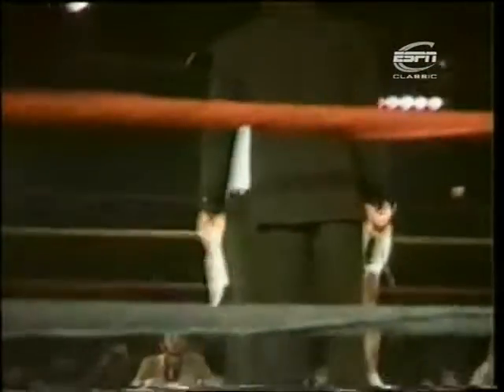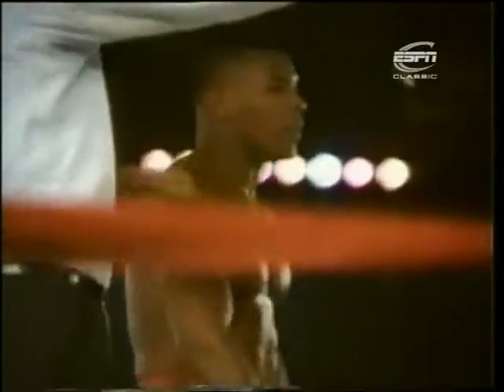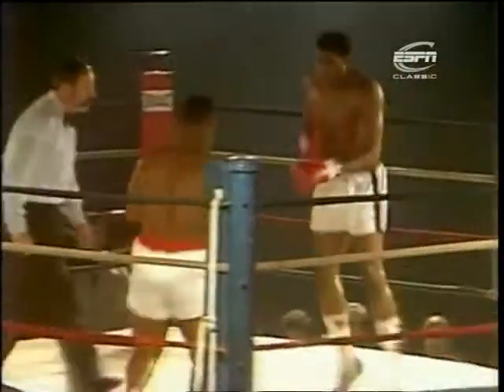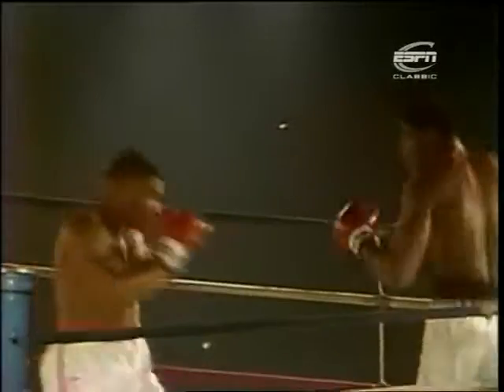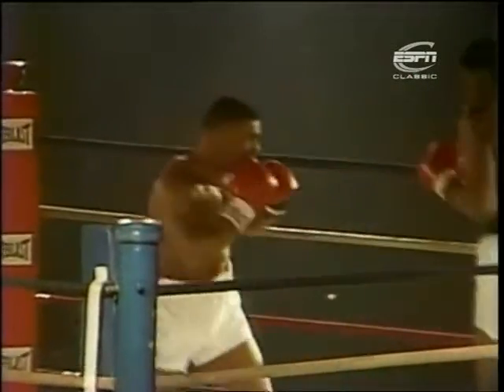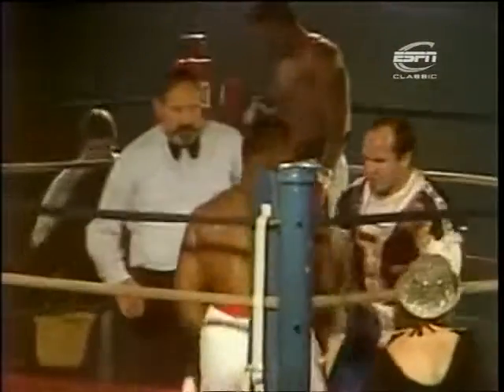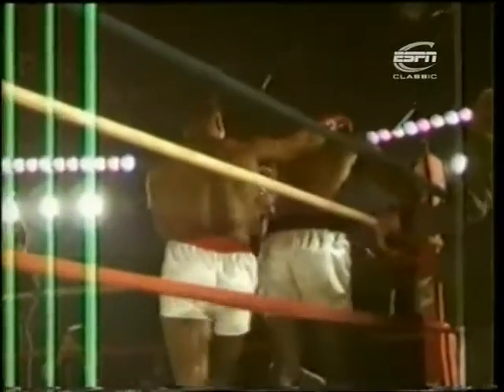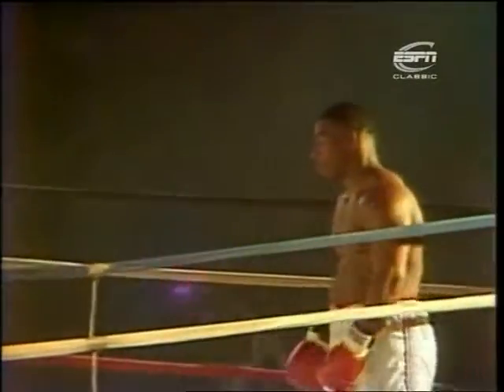Mike Tyson vs Conroy Nelson 1985-11-22